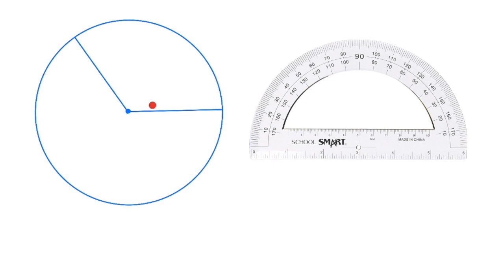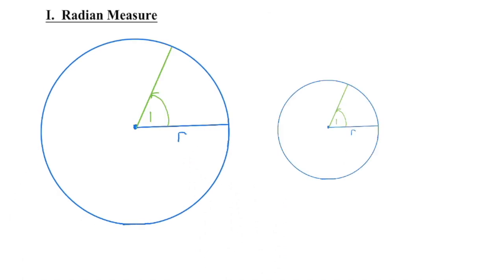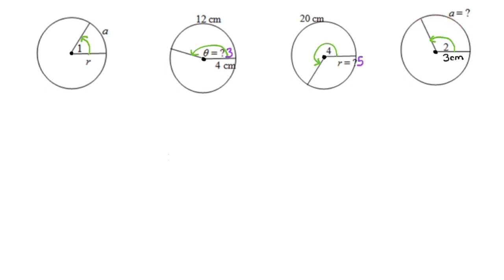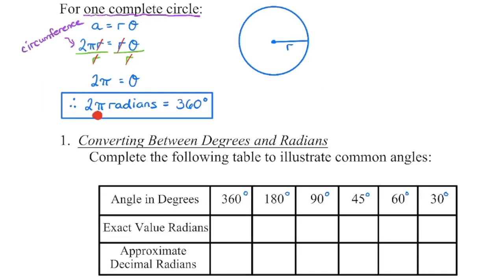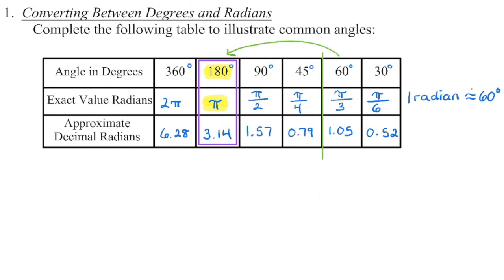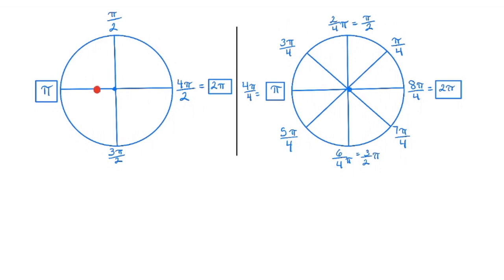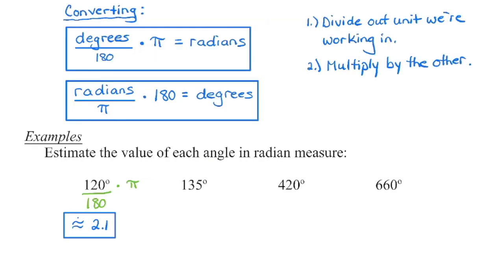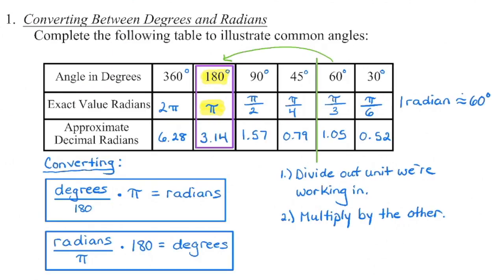Math 30-2: Radian Measure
1.  Introduction:  00:04
2.  Connection between degrees and radians:
     a)  algebraically how 2pi radians = 360 degrees:  3:00
     b)  benchmarks:  3:46
     c)  unit circle preview:  5:51
     d)  formula to convert:  7:15